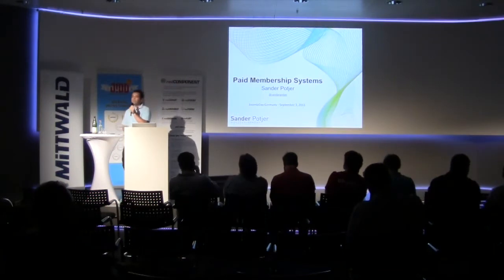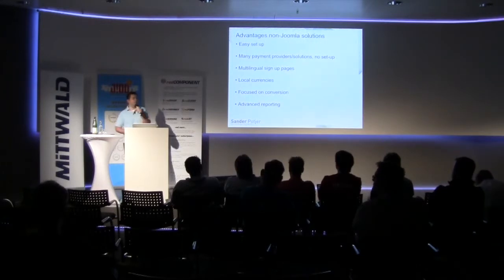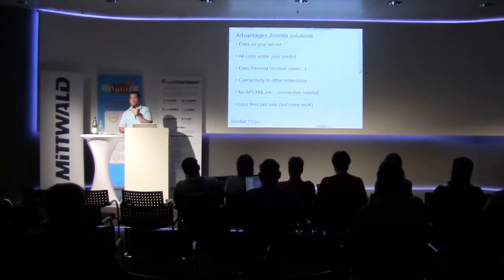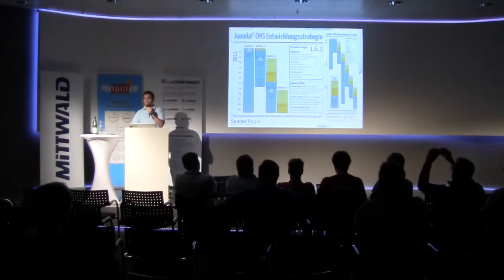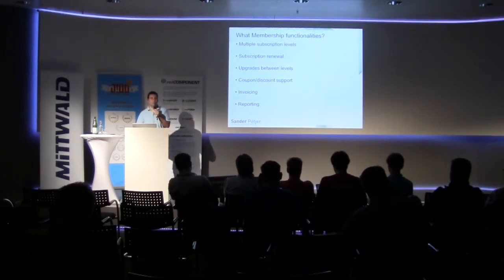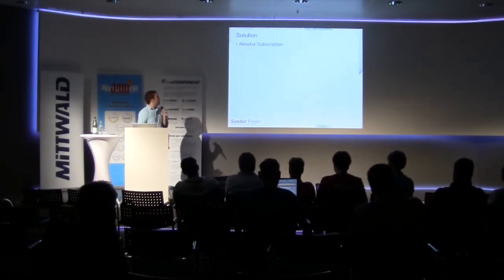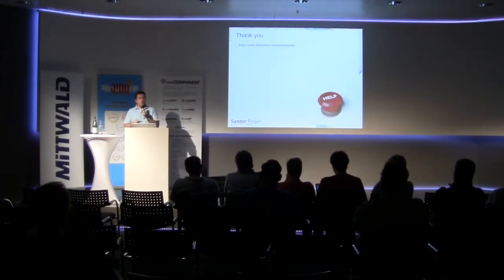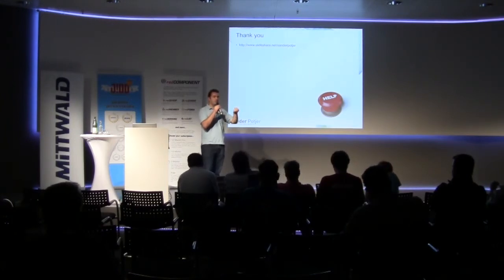Paid Membership Systems - JD11DE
by Sander Portjer